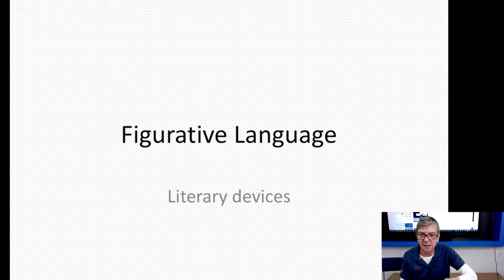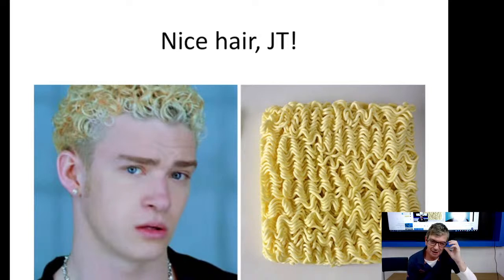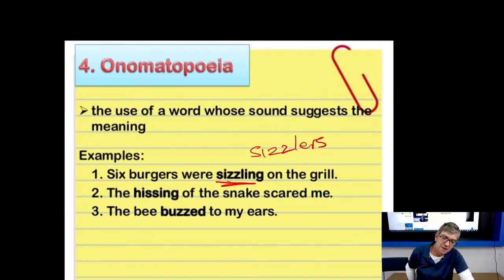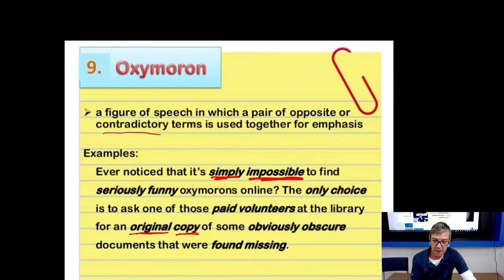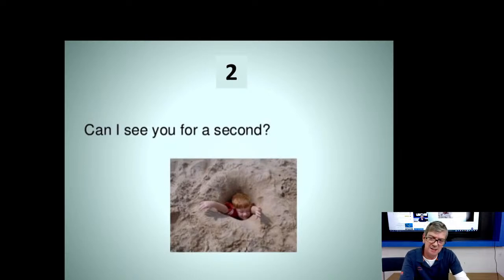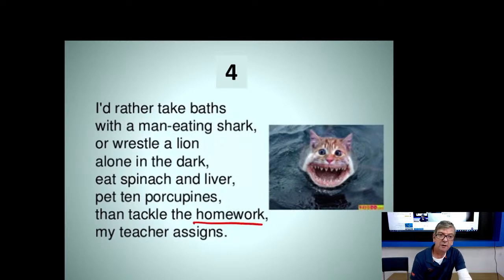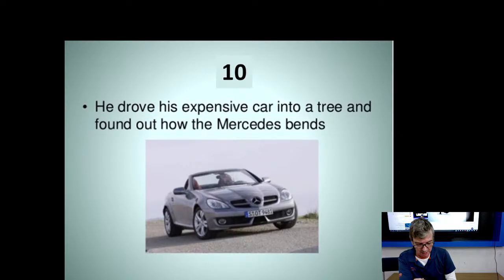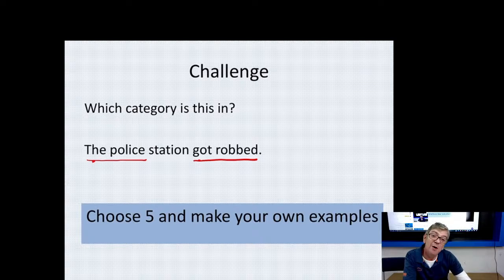Additional English M.6 (27 Jan 2021)